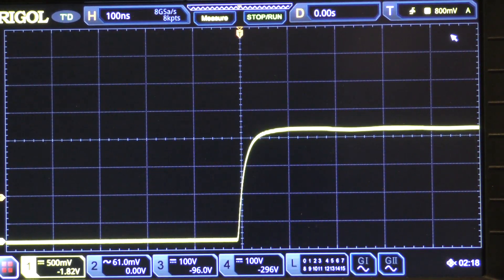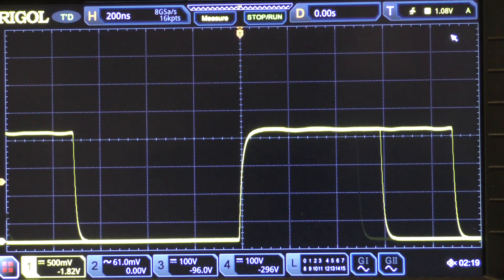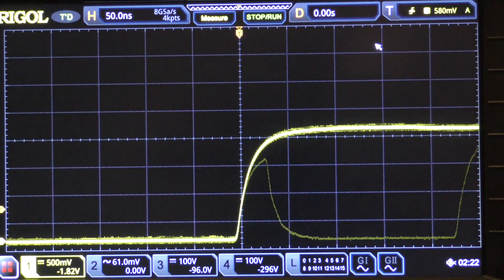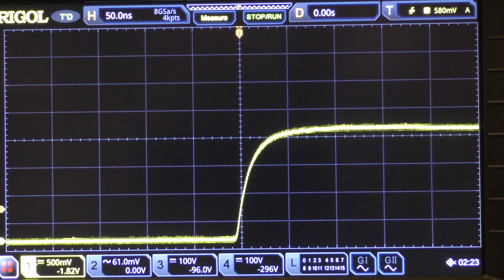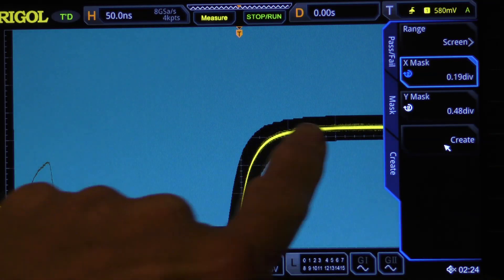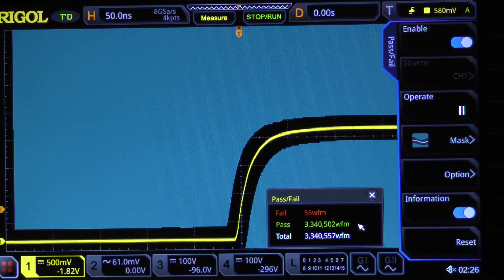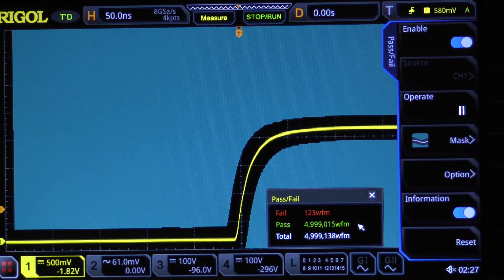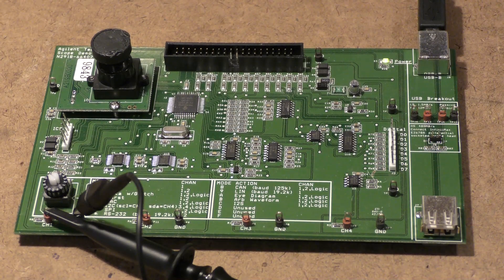TTT385 Rigol MSO5000 Pass Fail Analysis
Continuing to look at the Rigol MSO5000 by using Pass/Fail Analysis to find anomalies.